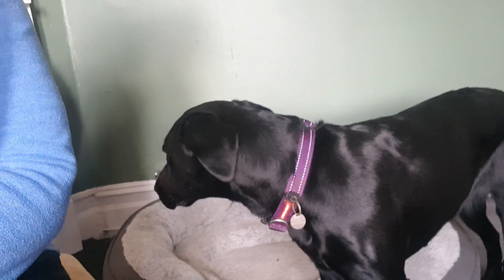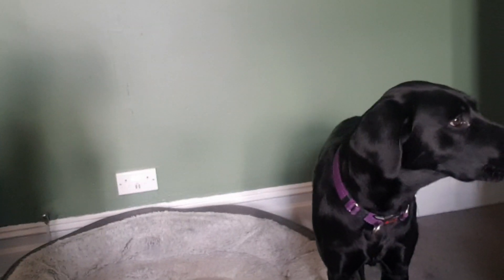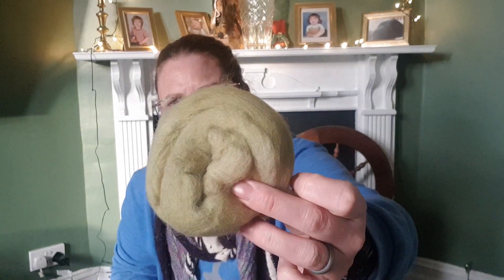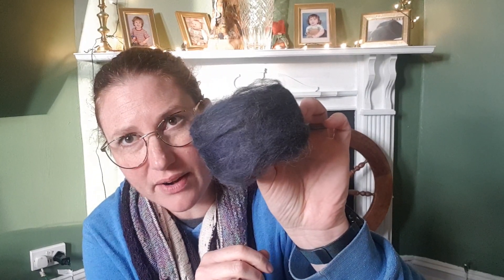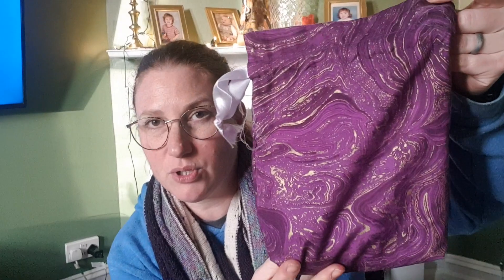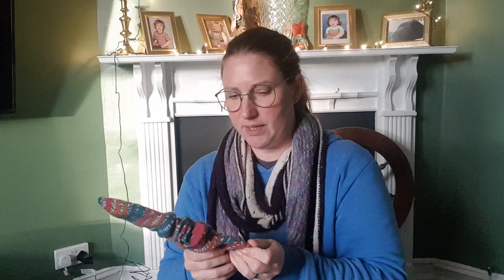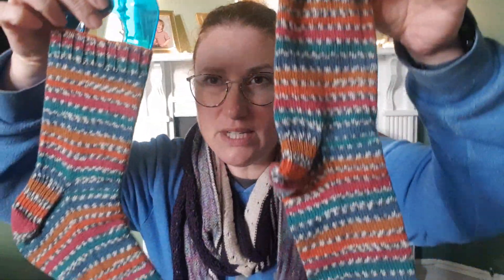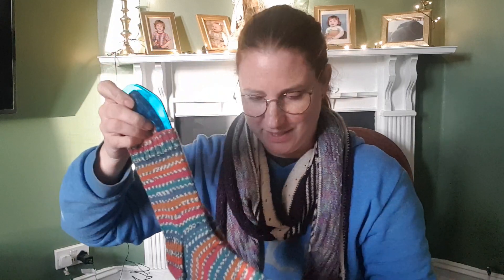Vlogmas 2022 2nd December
Find me as pinsandneedlesuk on Ravelry and IG.

Cartref Yarn: From Farm to Yarn in Wales
Our 100% Welsh wool company! Our exclusive blend of Welsh Mule and Welsh Bluefaced Leicester yarn is available in DK and 4-ply skeins. Jennie and I help choose the fleece, have it spun in Ceredigion and dye it ourselves at home.
@cartrefyarn on IG and FB